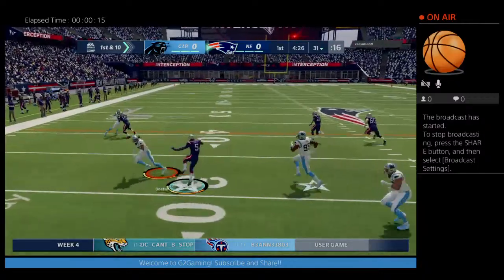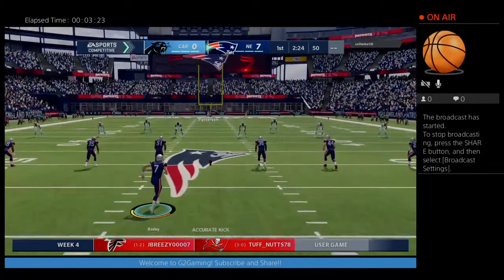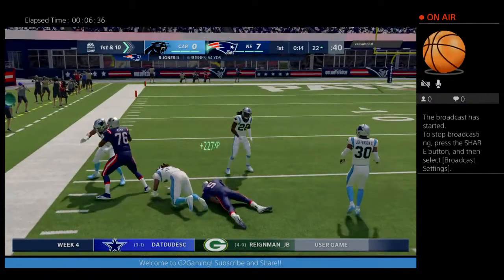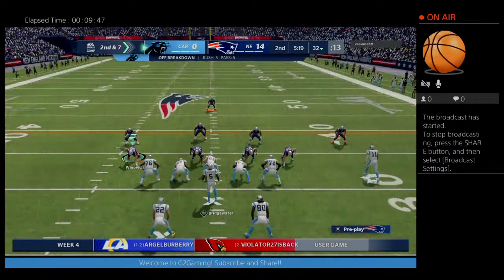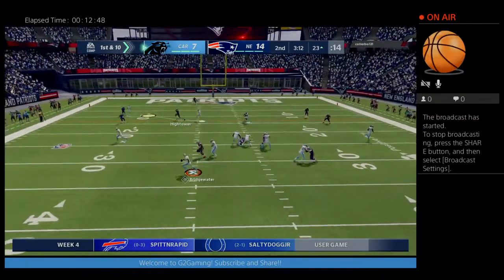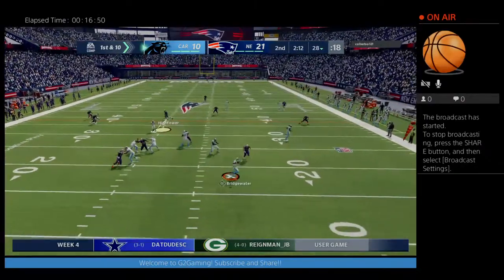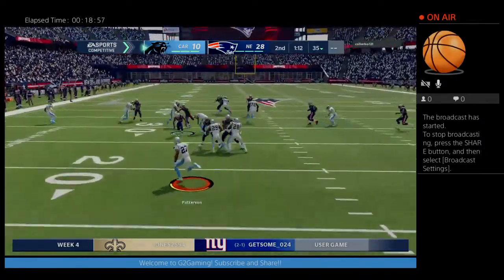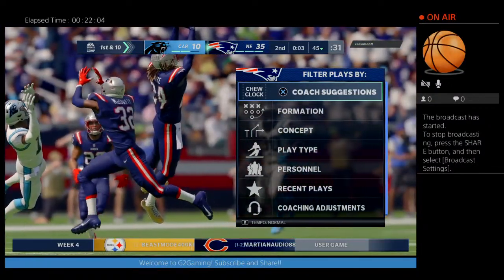Madden 21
Ps4 gamer! Follow and Share